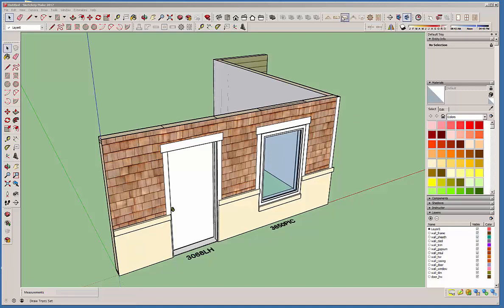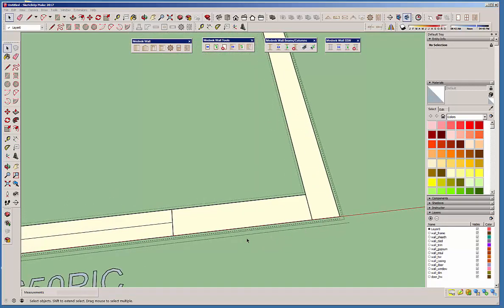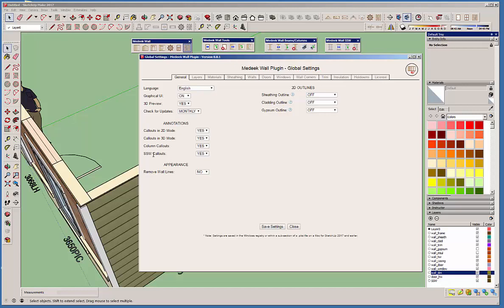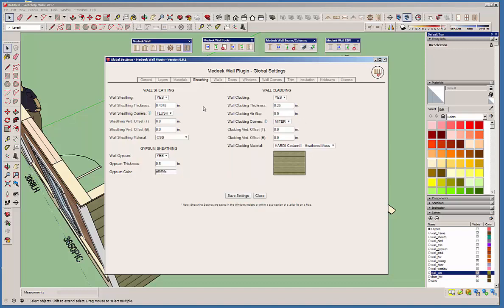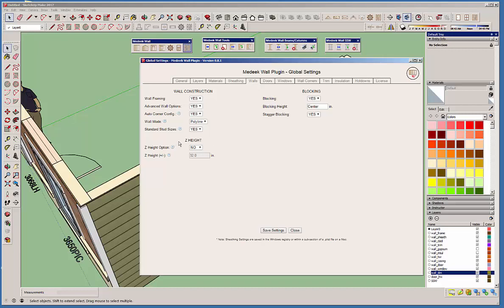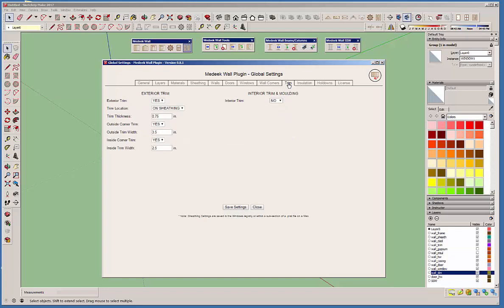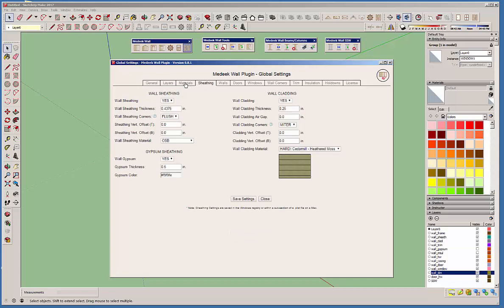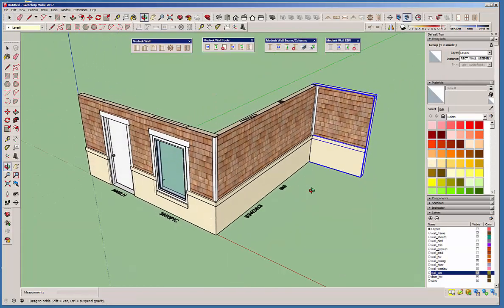Medeek Wall Plugin Tutorial 1 - Extension Overview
A brief overview of the wall plugin and an explanation of the global settings.